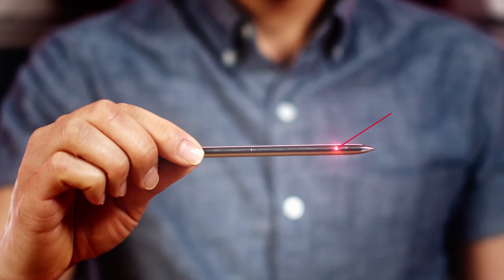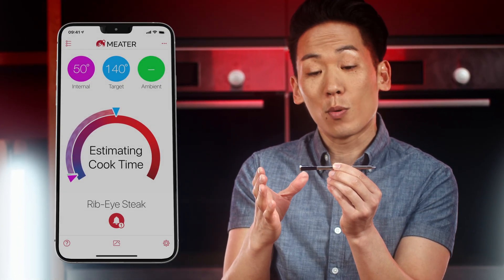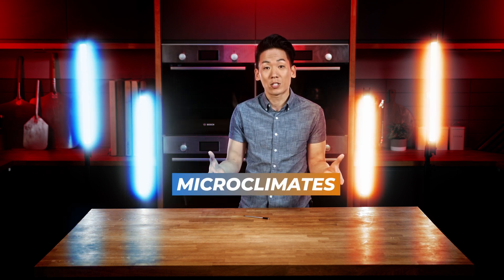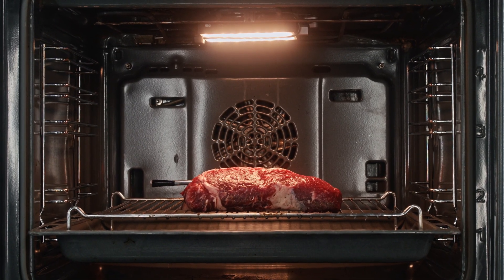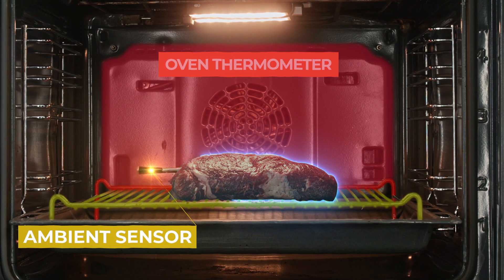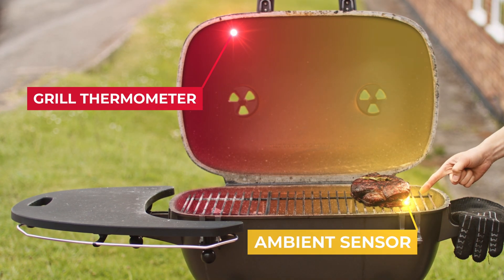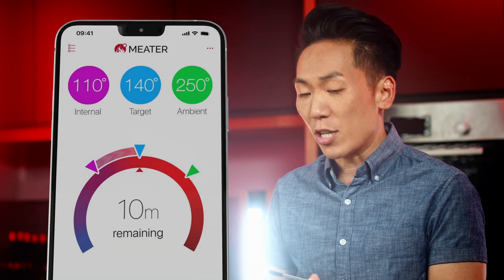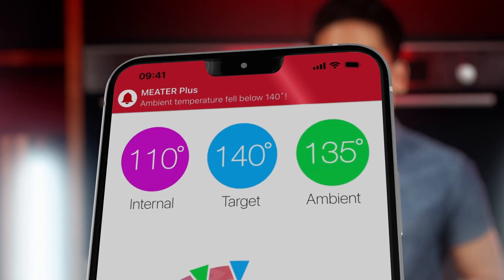Ambient Temperature Explanation | MEATER Product Knowledge Video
MEATER is one probe, two sensors, all genius. The ambient sensor is in the black ceramic end of the probe and the temperature will appear in the app when it’s 10°F/5°C higher than the internal temperature.

The ambient temperature isn’t necessarily the grill or oven temperature, it’s the temperature at the exact location where the sensor is. Because the grill or oven temperature isn’t constant and consistent, this creates microclimates in the cooking space so the ambient temperature won’t be the overall temperature your built-in grill/oven thermometer is reading.

With the ambient sensor measuring the temperature the meat is exposed to and the internal sensor measuring the temperature in the meat, MEATER’s algorithm can estimate your cook time and help you keep track of any changes in the cooking environment.

Show us how that meal turned out.

Let’s meat up!